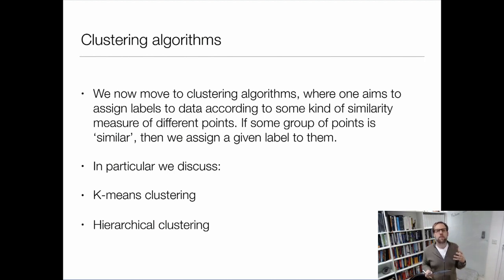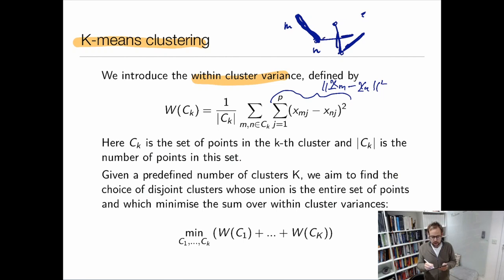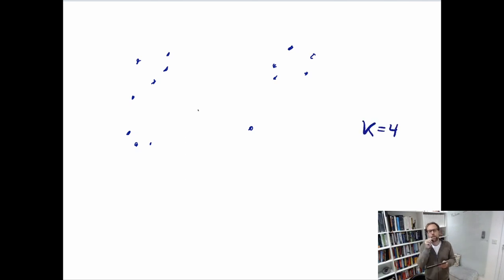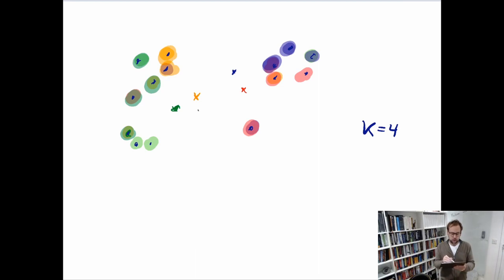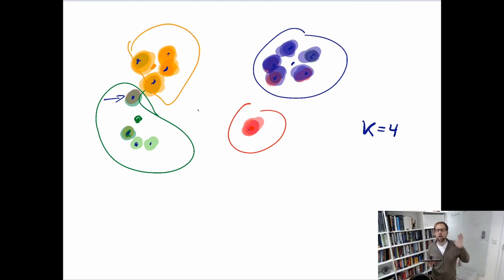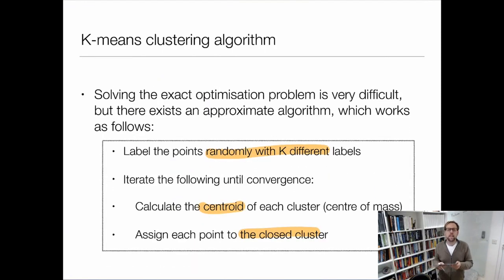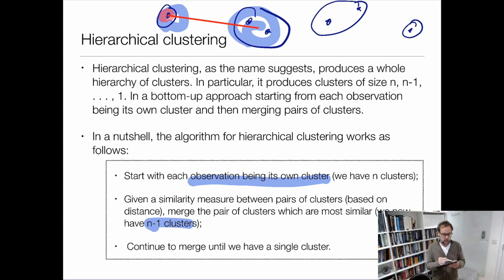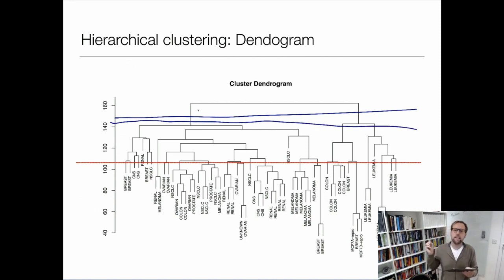Intensive Machine Learning Module - Clustering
In this video we introduce clustering, a second important technique of unsupervised learning. This method aims to group close-by datapoints into one of a given number of clusters.